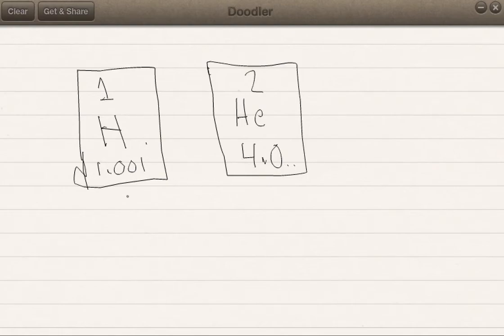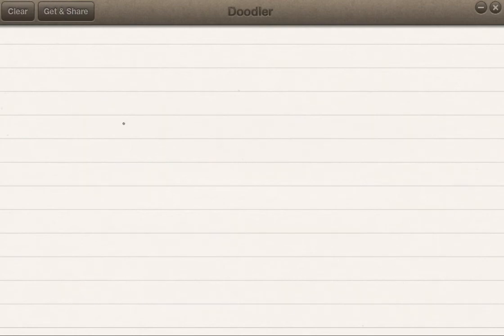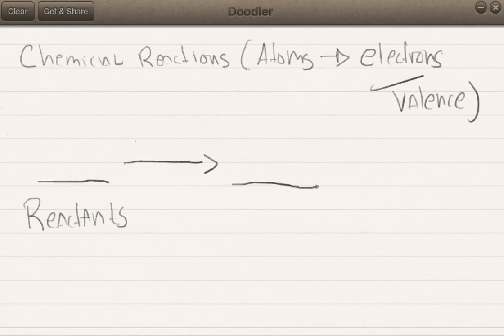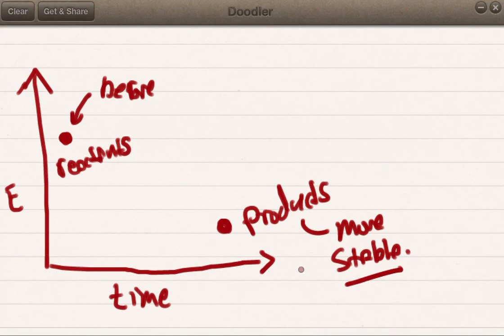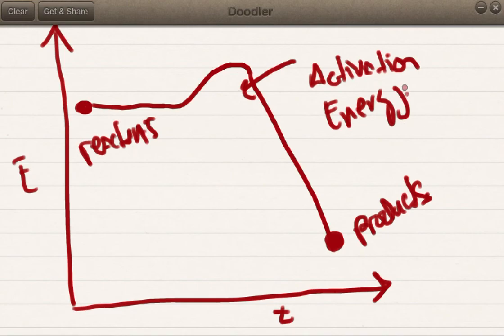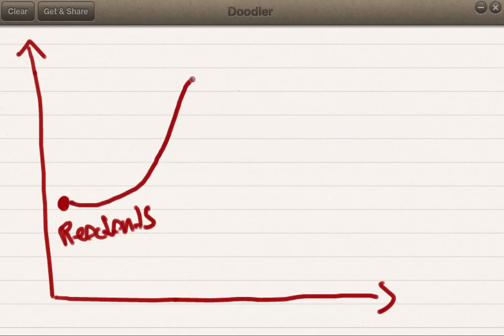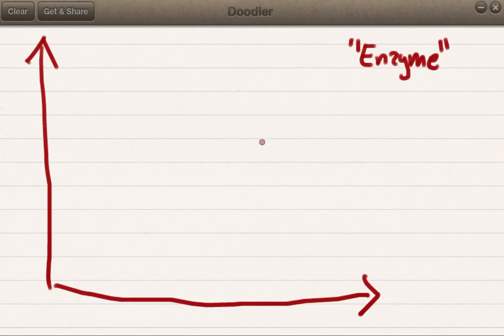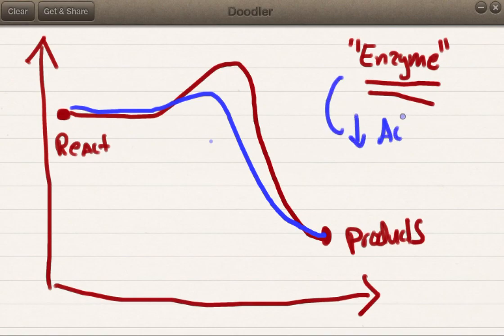Introduction to Chemical Reactions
Introduction to chemical reactions, the concept of a mole and activation energy and enzymes.